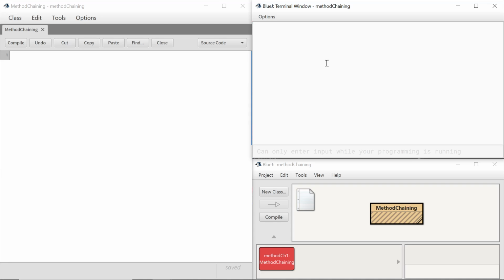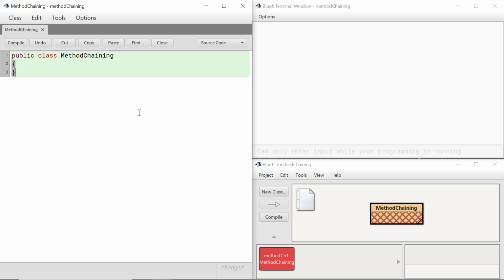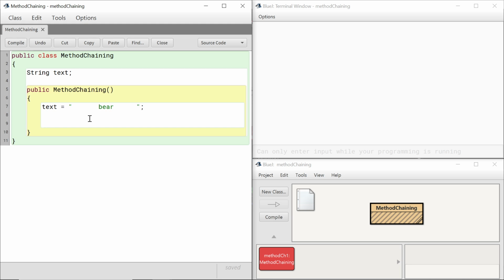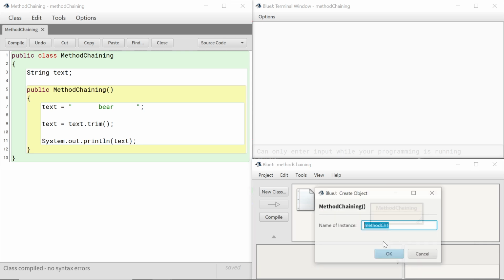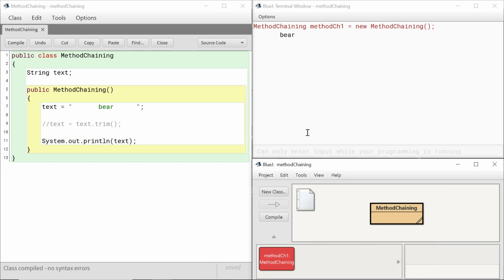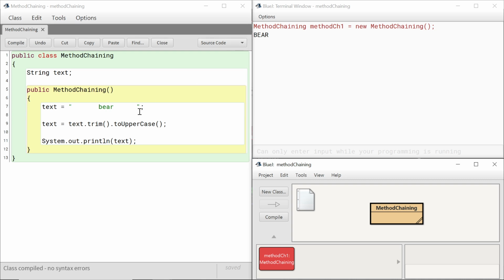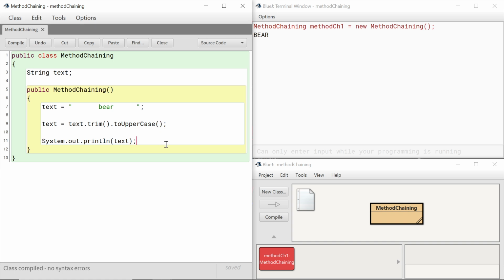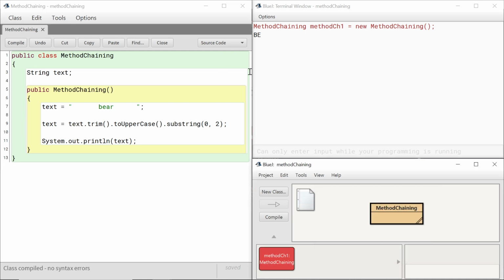Java Method chaining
Hey guys, in this video I do a simple example of method chaining in Java. I use the String class for my example and use the BlueJ IDE for clarity. I use the methods, trim(), toUpperCase() and substring() to chain.